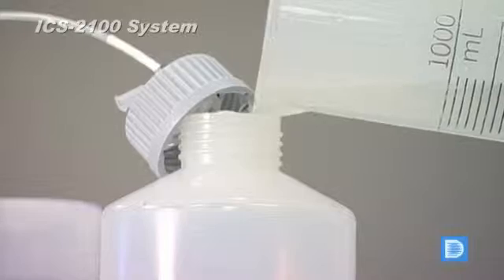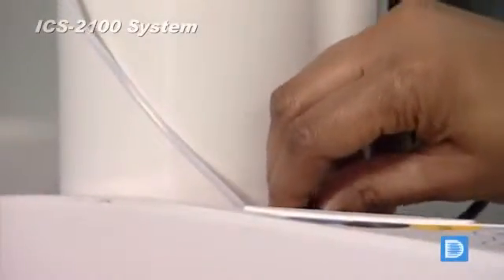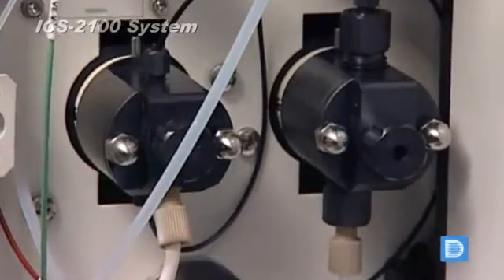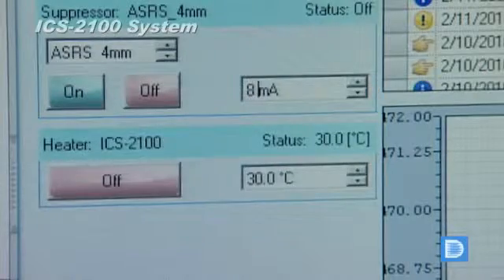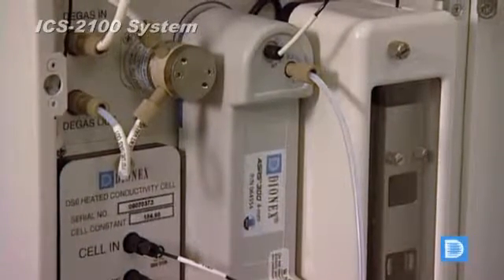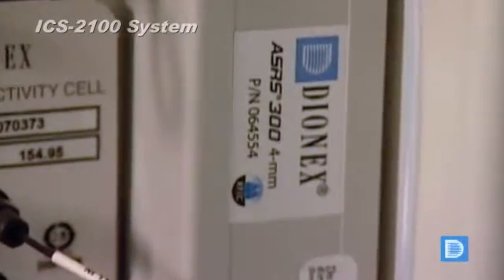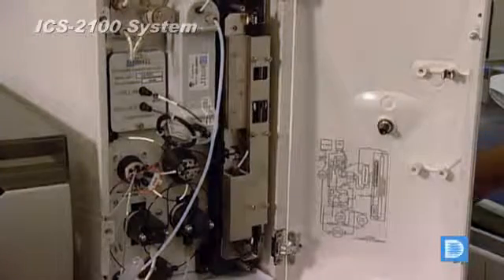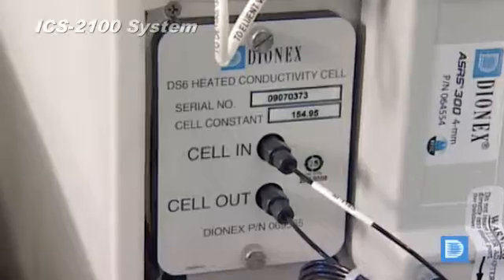Máy sắc ký ion Dionex ICS2100 ReagentFree Ion Chromatography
Máy sắc ký ion số 1 thế giới